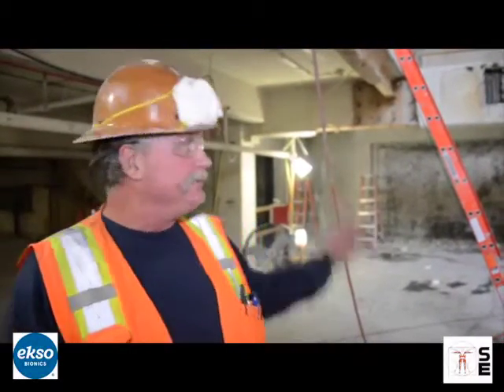Zero G Aerial Work Platform Demolition Works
This video shows the Ekso Works zero G Aerial Work Platform system in operation. Demonstrates improved safety and efficiency when using the zero gravity zero effort tool holder.